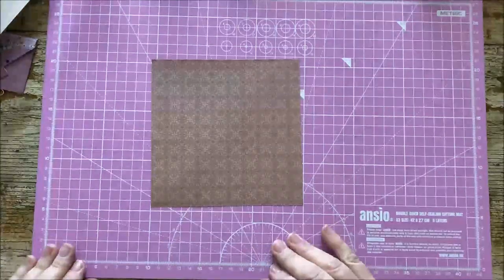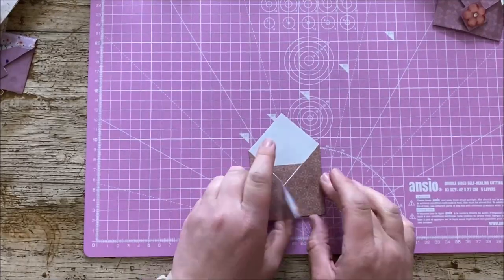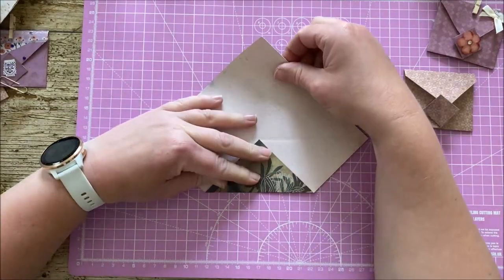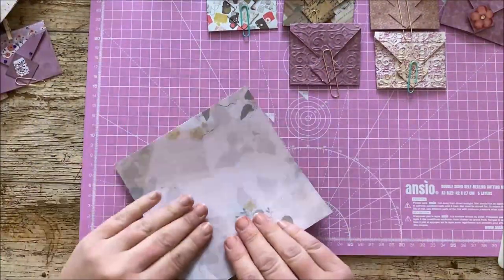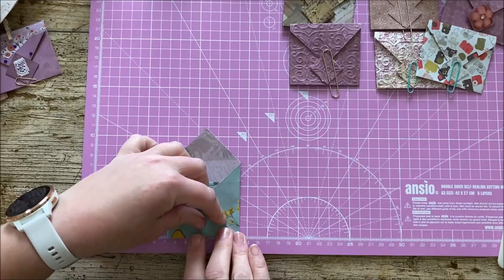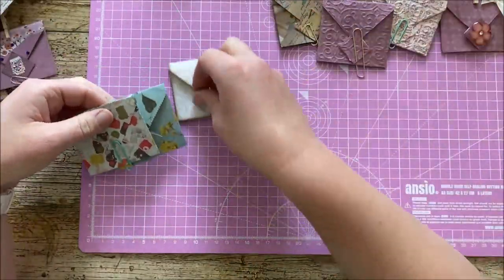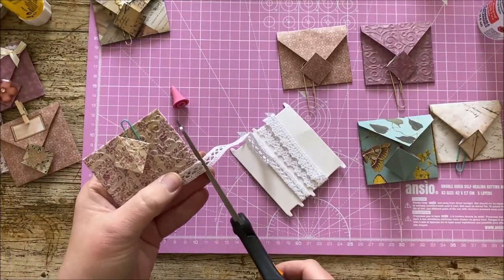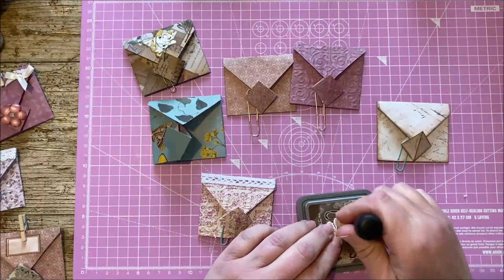Craft with me - Making Fold Out Envelopes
How to make Fold Out Envelopes, and then embellishing them.  Beginners guide and tutorial.